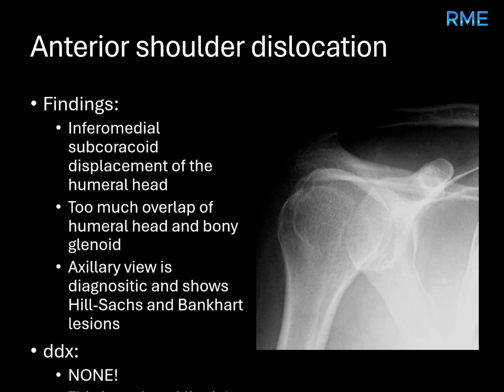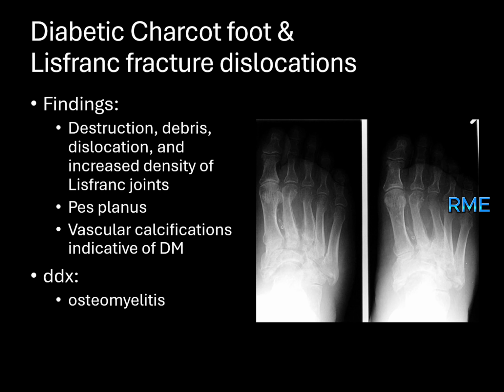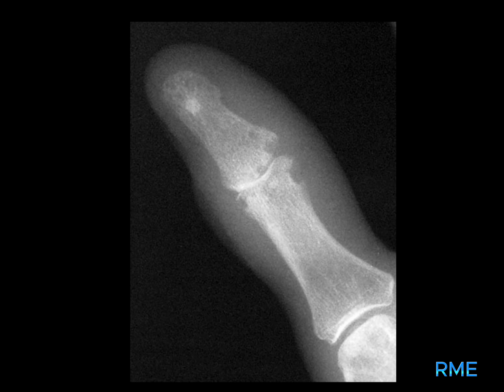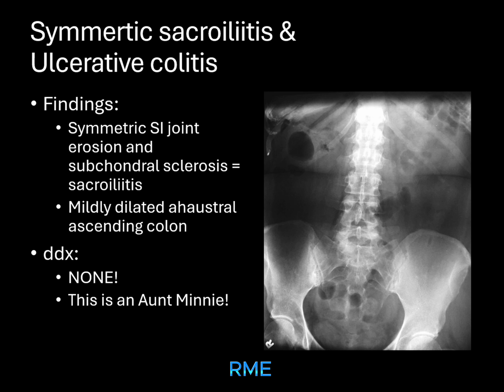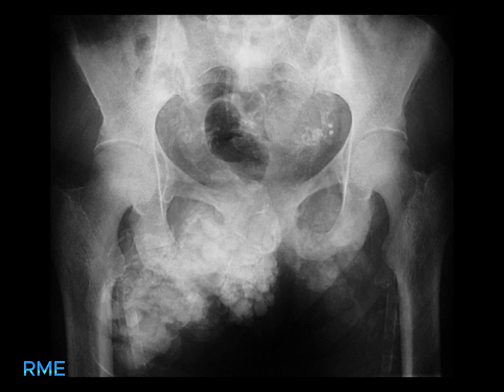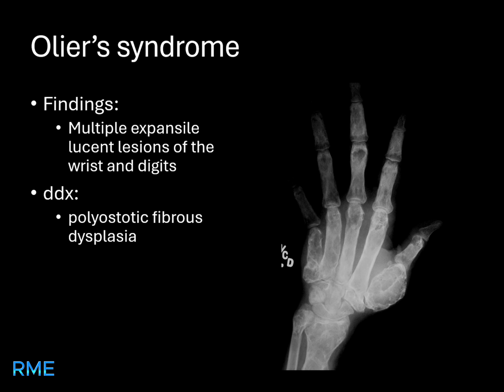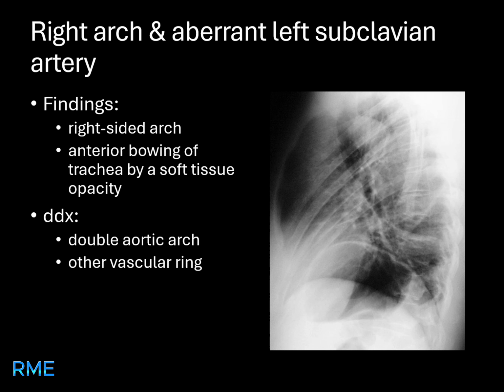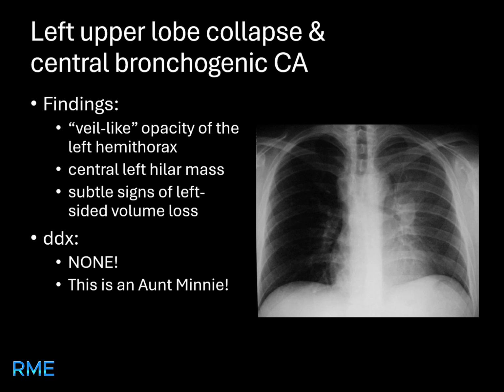MSK 01 FRCR2B Radiology Cases